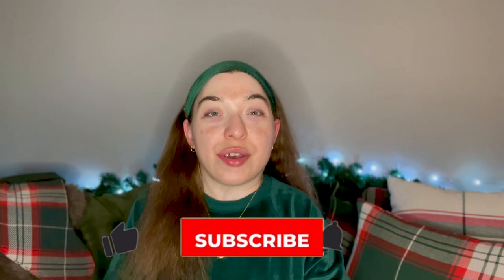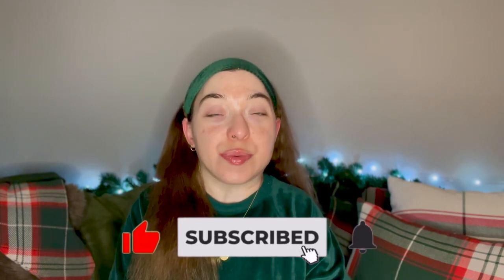VLOGMAS 2022 DAY 2 - Sephora Fall VIB Sale Haul, Hits & Misses, and Empties - Olivia Kite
I've been using a lot of the same lovely products from the last time I uploaded a skincare video! But I've tried a few new things in between that I wanted to share with you in this video; some hits and a few misses! So come along for a rambly chit chat of my current skincare routine using some awesome tried and true, and some new, products, AND devices!!!

LAST VIDEO:

PRODUCTS:
-Ole Henriksen (Now only $37.50! - $140 Value)

-Tatcha
The Rice Polish Foaming Enzyme Powder

-Glow Recipe
Papaya Sorbet Smoothing Enzyme Cleansing Balm & Makeup Remover

-La Roche-Posay
Toleriane Hydrating Gentle Face Cleanser for Dry Skin

-Glow Recipe
Strawberry Smooth BHA + AHA Salicylic Acid Serum

-Glow Recipe
Watermelon Glow Niacinamide Dew Drops

-Glow Recipe
Watermelon Glow PHA + BHA Pore-Tight Toner

-Tatcha
The Dewy Skin Cream Plumping & Hydrating Moisturizer

-OLEHENRIKSEN
Banana Bright Eye Crème

-Biossance
Squalane + Zinc Sheer Mineral Sunscreen SPF 30 PA +++

-Dr. Dennis Gross Skincare
Alpha Beta® Extra Strength Daily Peel

-Lightstim® for Acne

-PMD
Personal Microdeerm

-Sunday Riley
Good Genes

EQUIPMENT:
-iMovie
-Sony Alpha a5100
-iPhone 11
-MacBook Air